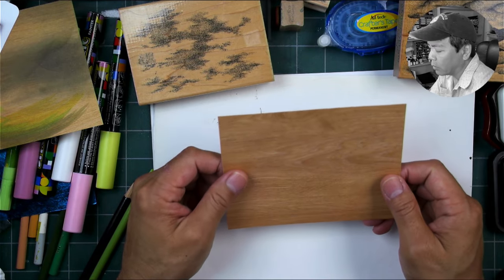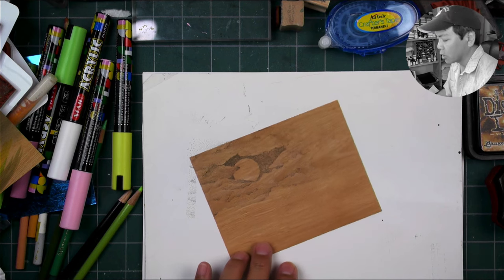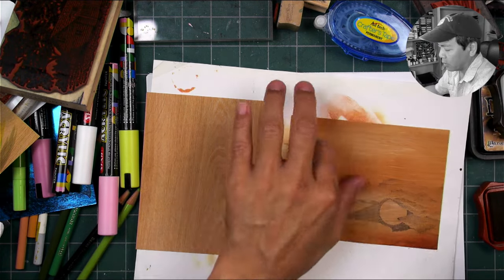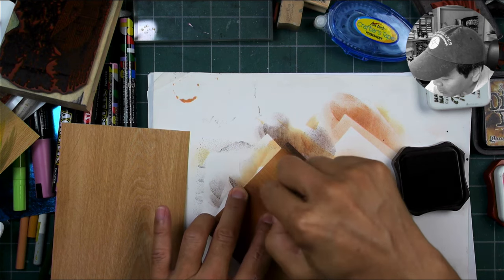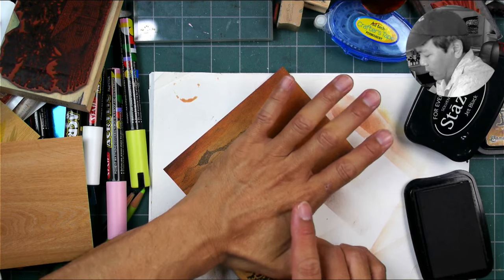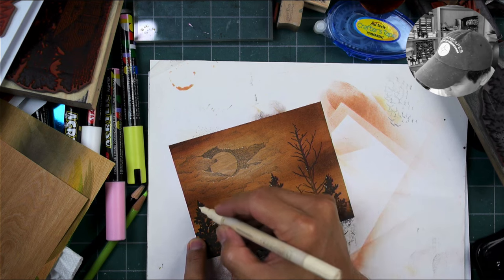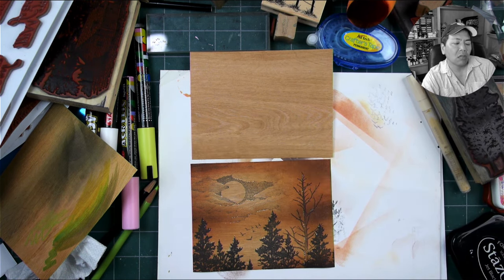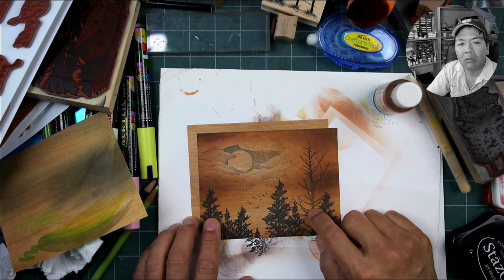Stampscapees Lab: Staining Wood Grain Paper?!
Adding some shadows to my initial tests on this wood grain paper with black ink looked pretty good but I was thinking that thinking in terms of what we would do on actual wood could be a better approach.  In this video, I try some dye ink colors that might be similar to wood stains to darken the paper.

Disposable Wood Grain Placemats
Brown dye based inks
StazOn solvent Jet Black ink pad
StazOn Jet Black re-inkers
42 .7mm Artistro Paint Pen Set
3M Super 77 Spray Mount